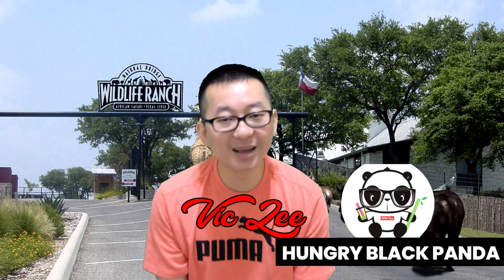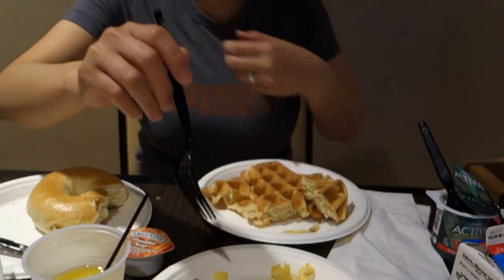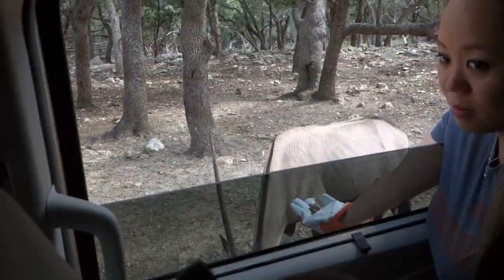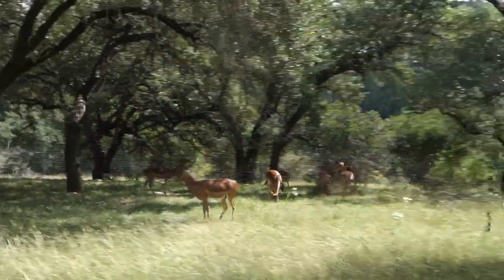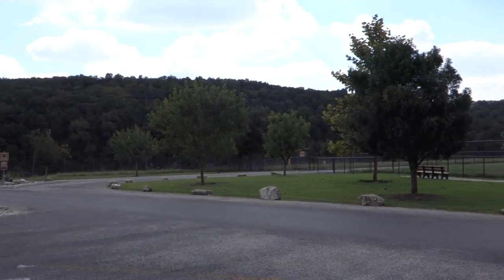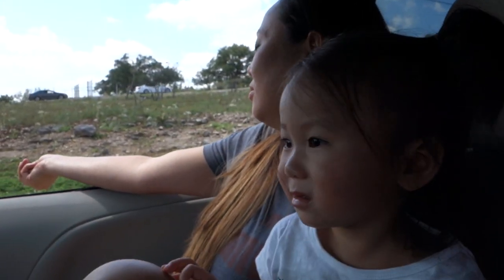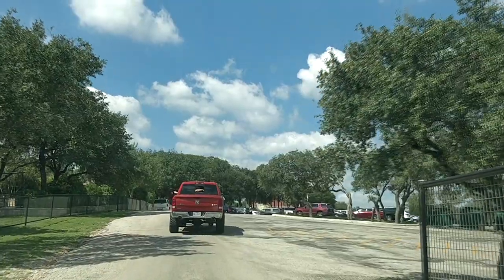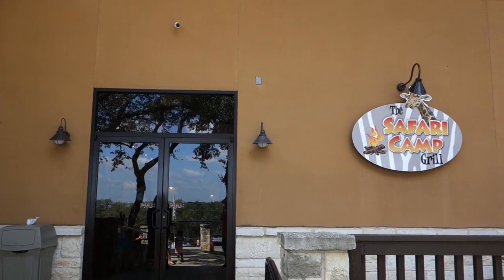Natural Bridge Wildlife Ranch | African Safari, Texas-Style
Come join us as we explore the Natural Bridge Wildlife Ranch in San Antonio , Texas. Natural Bridge Wildlife Ranch is an "African Safari, Texas-Style" where you get to drive through and encounter with different animals such as gemsbok, gazelle, bongo, watusi, southern white rhinos, bactrian camel, ostrich and giraffe. I had a great time back when I was little so I hope my family and you guys will too.

Sorry for the back to back ads guys

Natural Bridge Wildlife Ranch
26515 Natural Bridge Caverns Rd